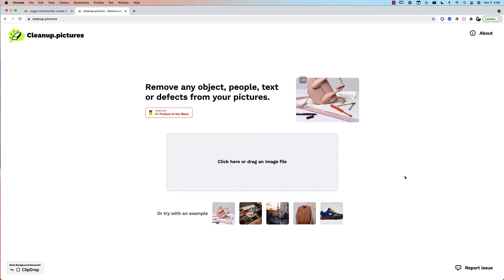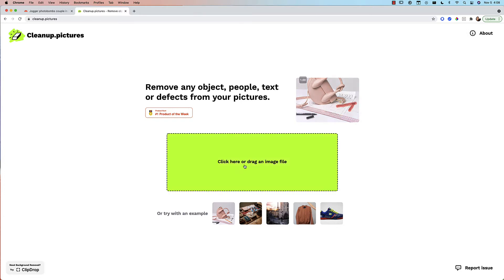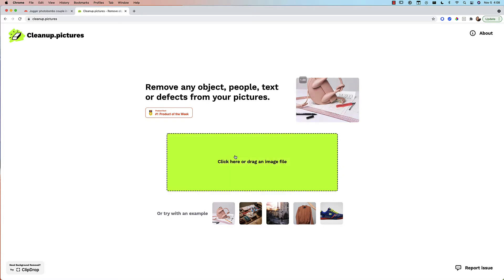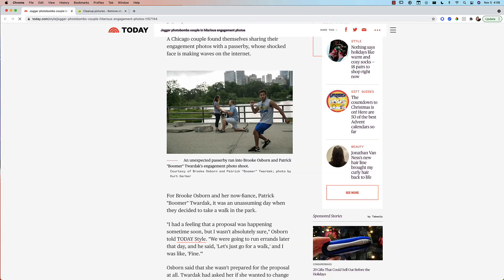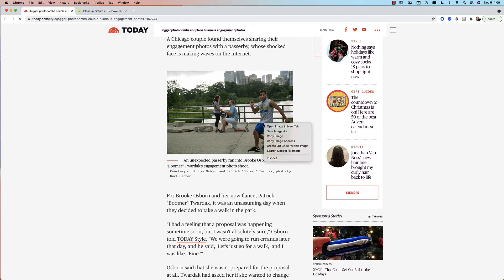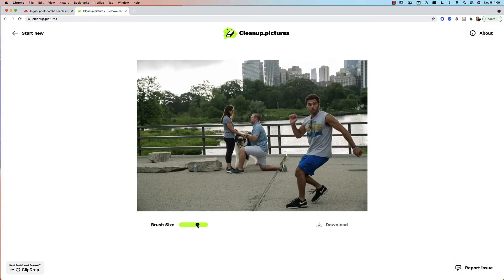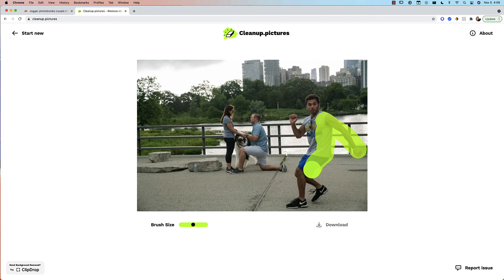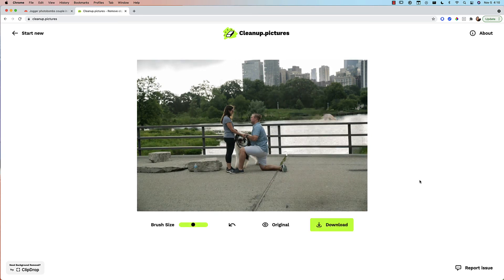Cleanup.pictures — remove distractions, people, objects, photobombs from your photos in seconds